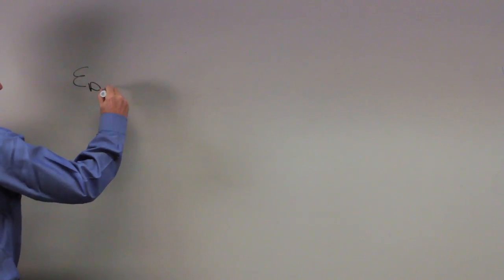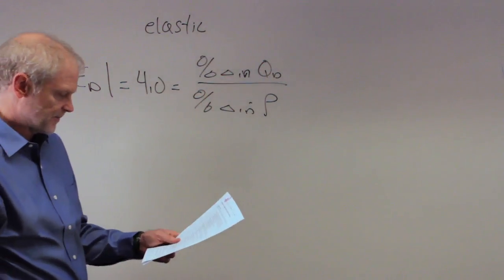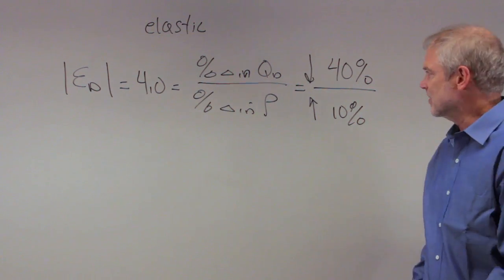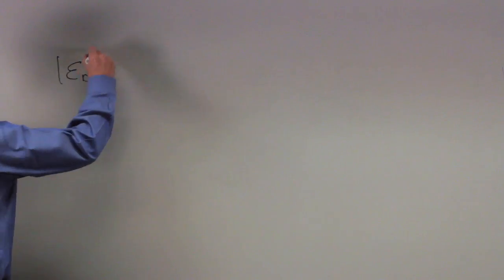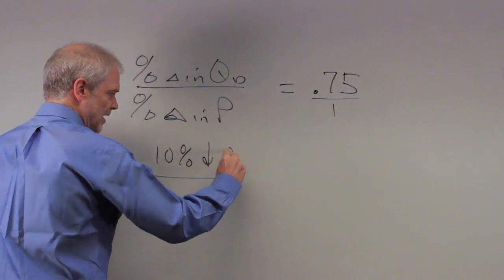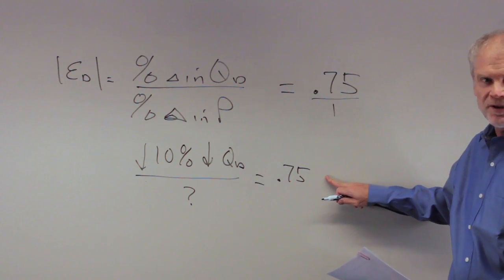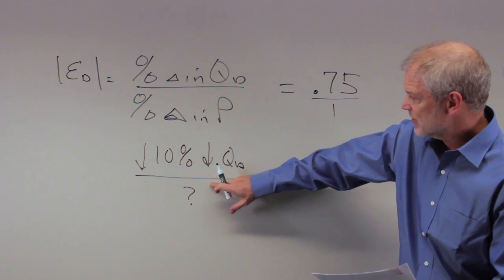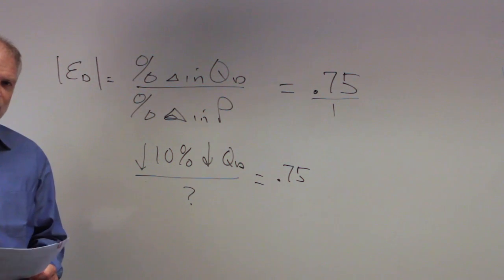Econ1001 Chapter 5, Question 4 and 5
Economics Professor Ted Joyce goes through Questions Four and Five from Chapter 5.